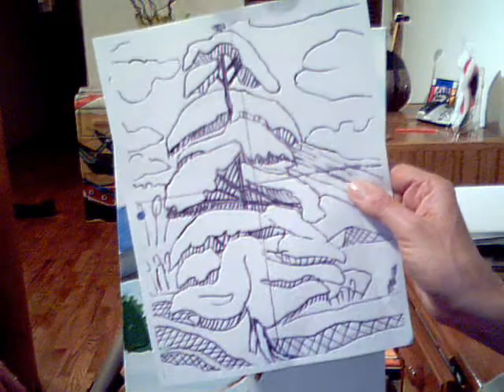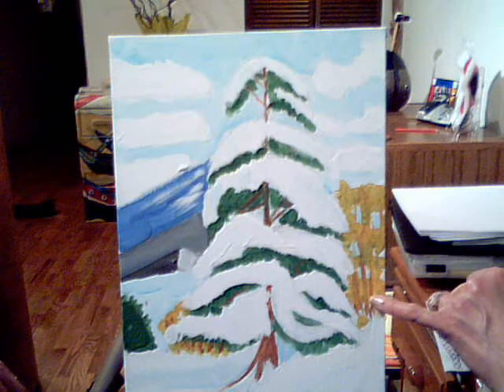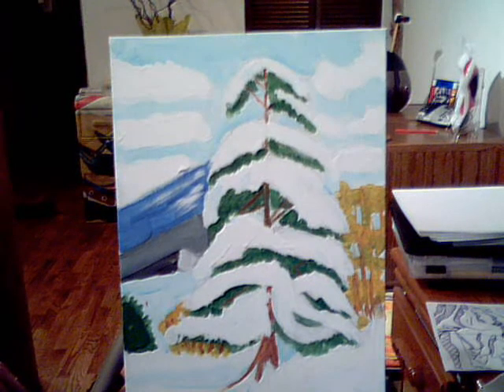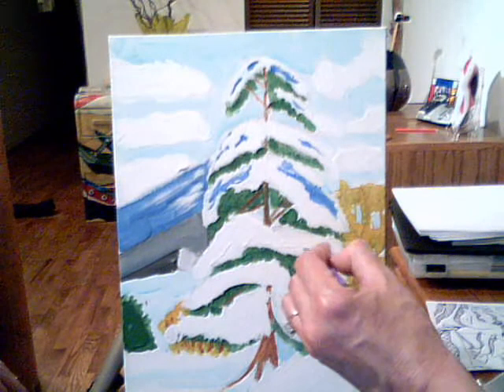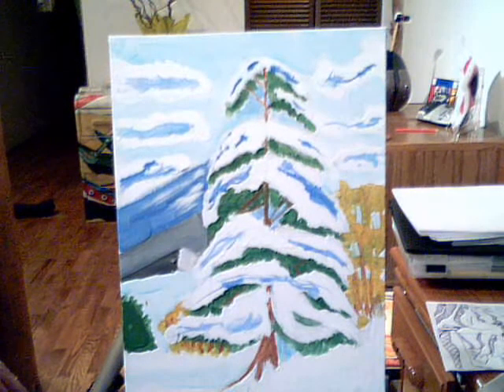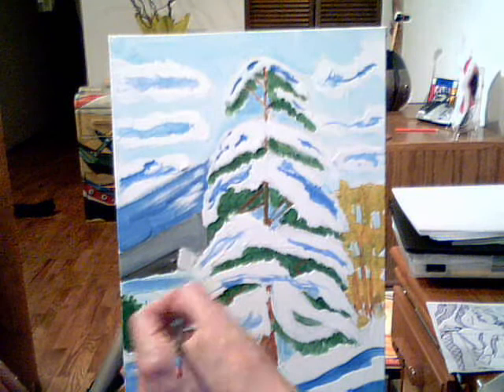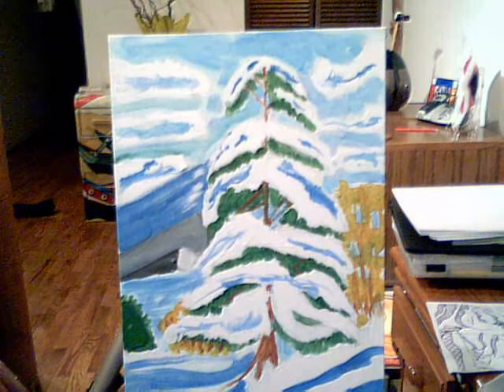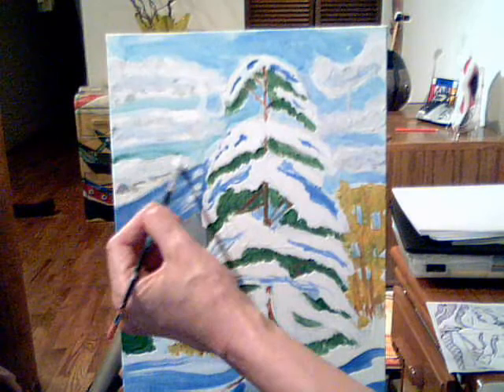winterwonderlandpart2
painting project